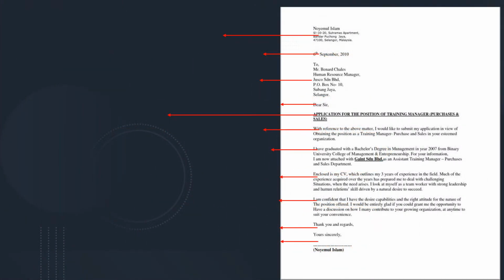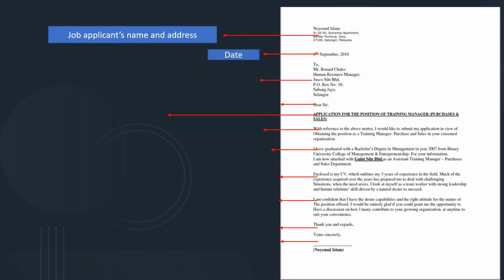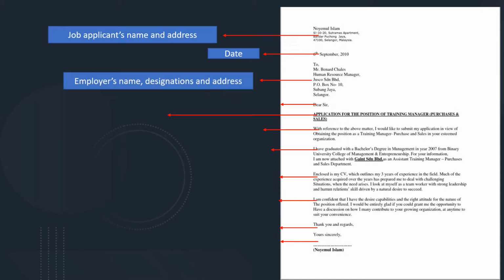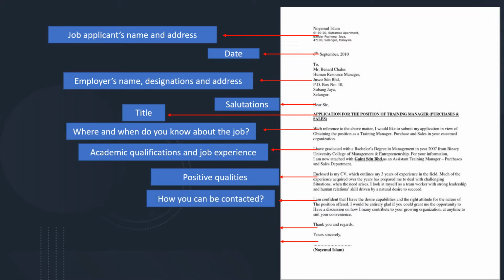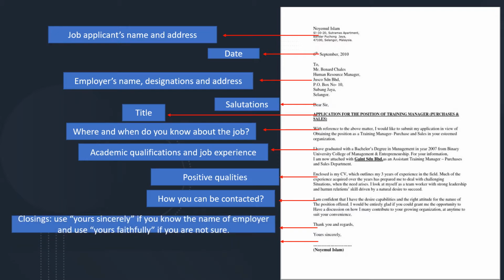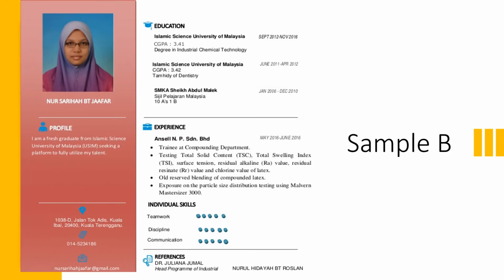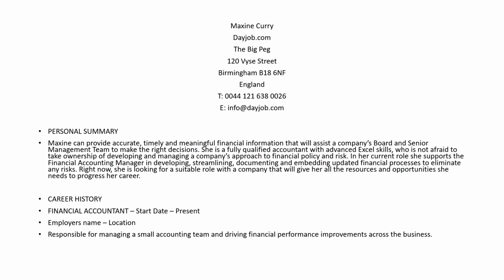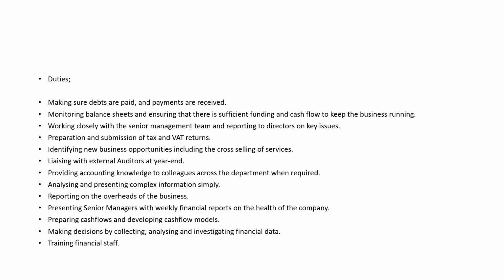Important documentations in job applications